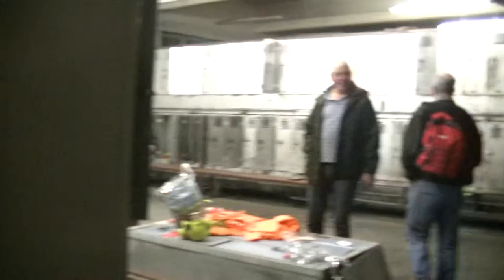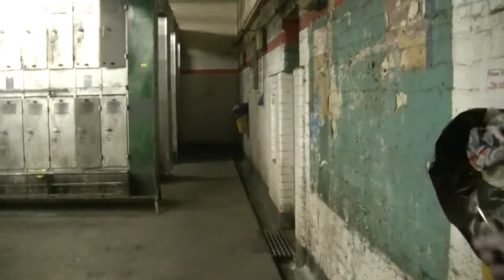Life as a Maltby miner 4 The stripping Maltby Miners C Sheron Boyle Media 7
for more pics & videos.